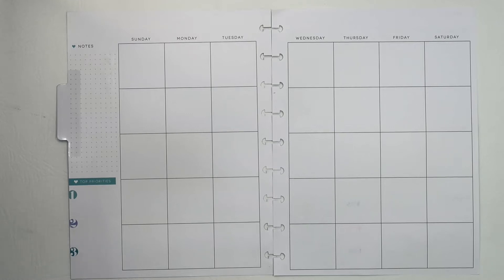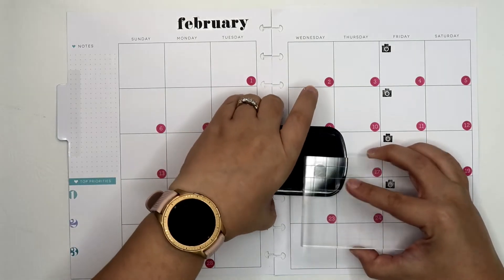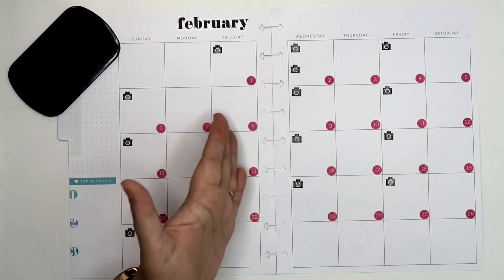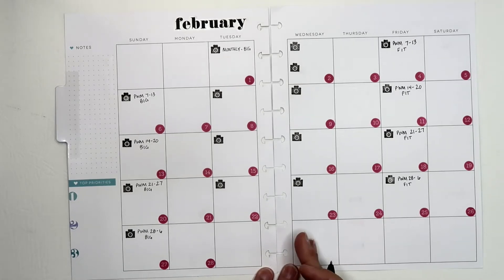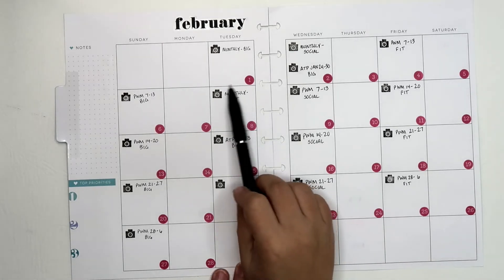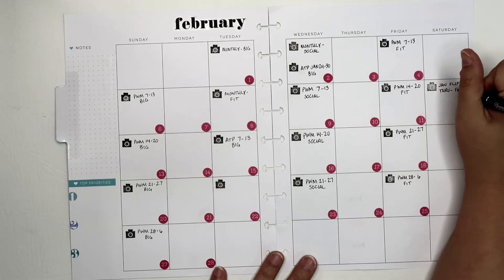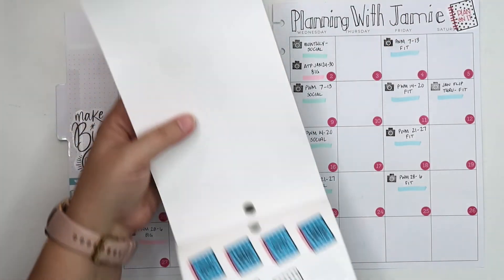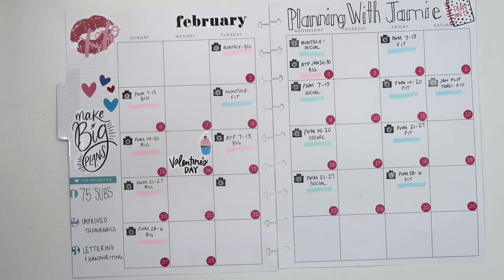SOCIAL MEDIA PLAN WITH ME | FEBRUARY MONTHLY PWM | HAPPY PLANNER PLAN WITH ME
I can't believe it is February already!  Lots of great content coming at you!

MY BIG VERTICAL HAPPY PLANNER (HAPPY PLANS)
HAPPY PLANNER CLASSIC DASHBOARD
HAPPY PLANNER MENU PLANNER
HAPPY PLANNER SOPHISTICATED FLORALS STICK BOOK
HAPPY PLANNER SEASONAL FLOWERS STICKER BOOK
EXACTO KNIFE
SHARPIE S GEL PEN 0.38
SHARPIE S GEL PEN 1.0
MILDLINER HIGHLIGHTER MARKERS
MIXED MEDIA STICKER BOOK
HAPPY PLANNER DATES AND HOLIDAYS STICKER BOOK
HAPPY PLANNER COLORFUL BOXES STICKER BOOK
HAPPY PLANNER BLACK AND WHITE STICKER BOOK
GOLD WASHI TAPE